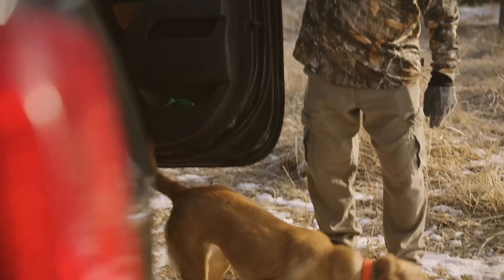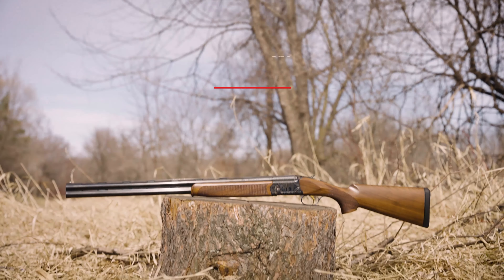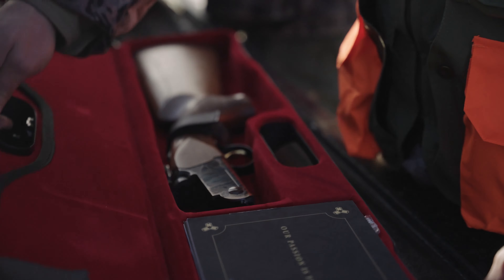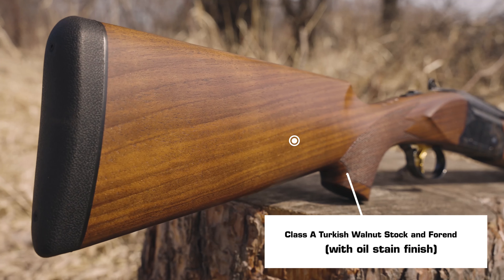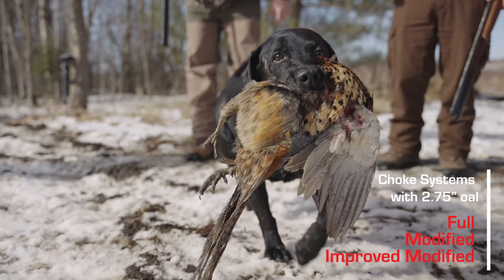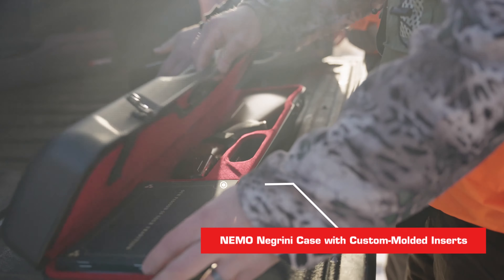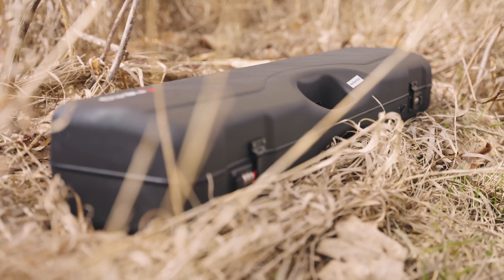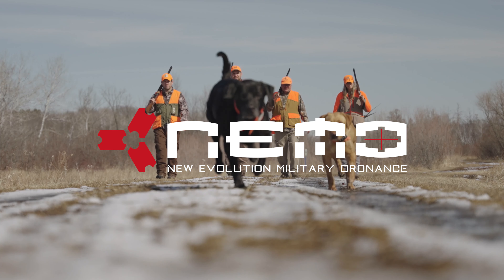Nemo Arms Shotgun: NX Standard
Nemo Arms continues to give you the edge over your competition by bringing you their Shotguns. The NX Standard shotgun has the ability to accept 2 3/4" or 3" loads providing greater versatility. The 28" monobloc Steel Barrel has superb durability. Encompassing a variety of additional elements, the NX Standard shotgun is one you'll want to add to your gun safe.

Check out the video to learn more about the specific features this gun has to offer as well as checking out our